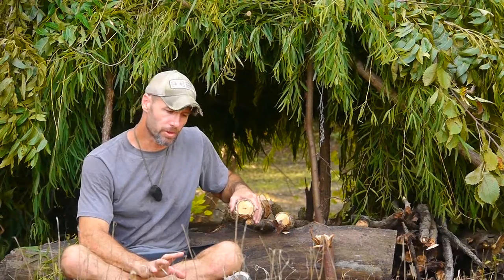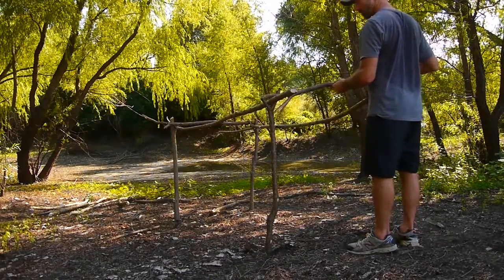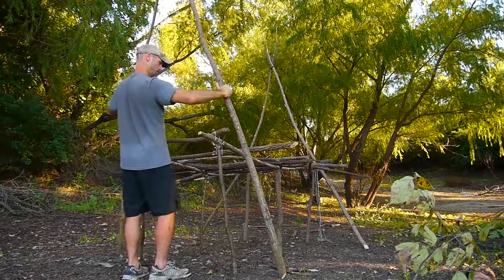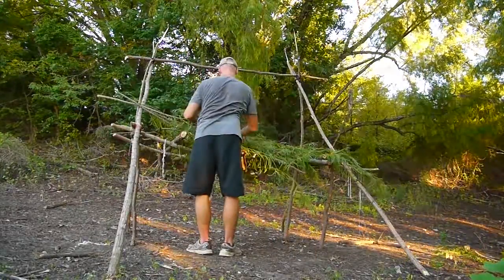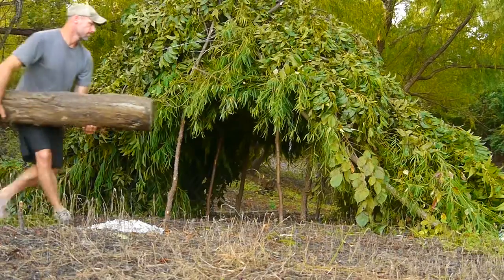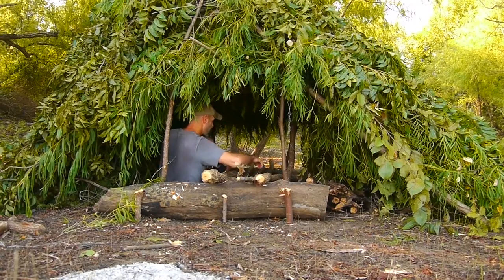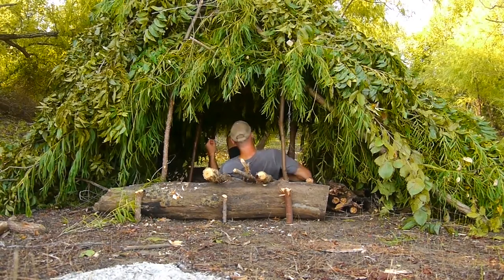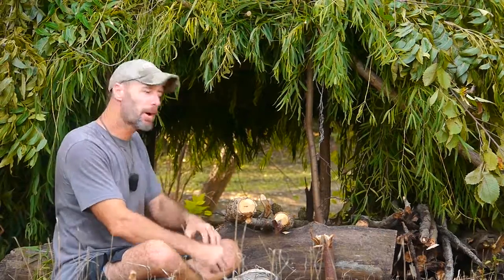Backyard Survival: Hybrid A Frame Shelter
I modified an A-Frame and blended techniques used on a traditional brush shelter.